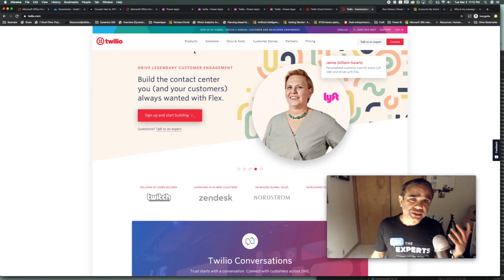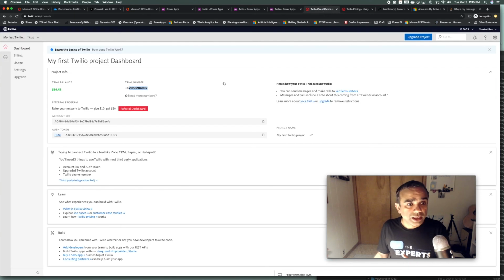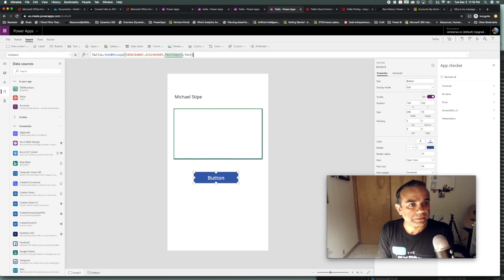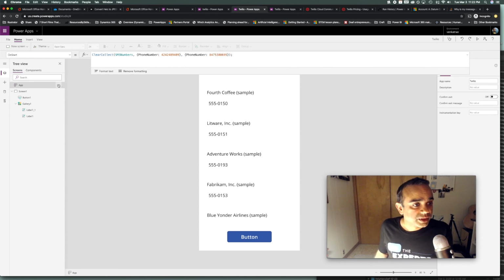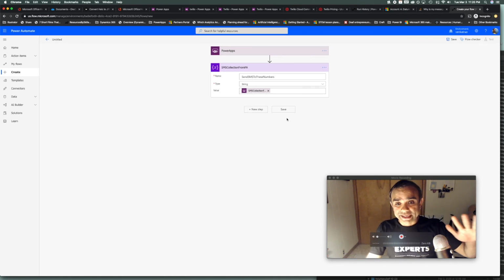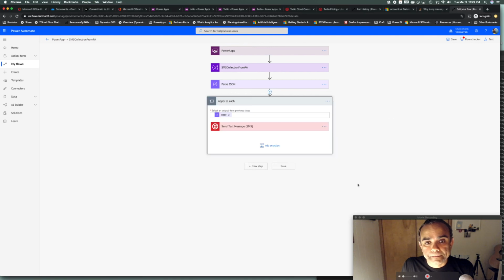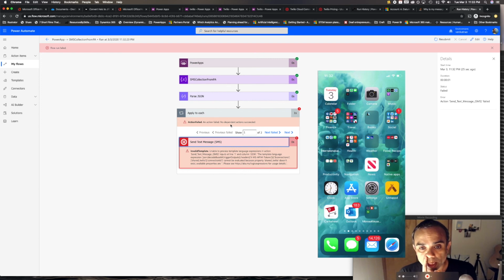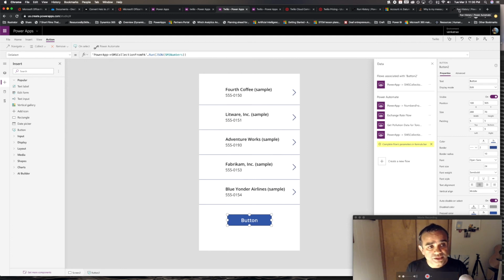Using Twilio Connector With Power Apps and Power Automate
In this video, we will see the following:

1.Overview of Twilio.
2. Using Twilio connector in Power Apps to send SMS to one person.
3. Using Twilio connector in Power Automate to send bulk SMS messages.
4. For #3, passing collection from Power Apps as JSON to Power Automate and parsing that JSPN payload to get phone numbers.